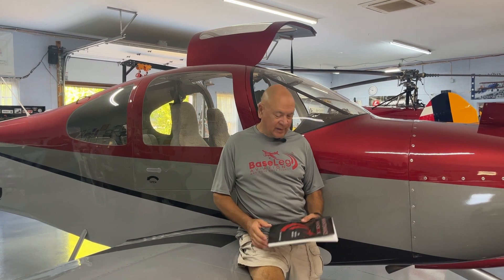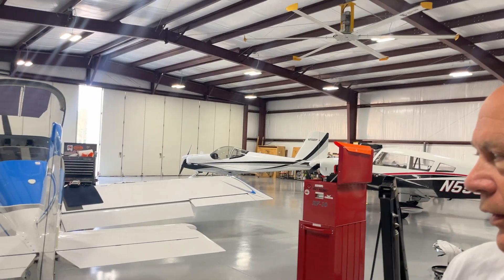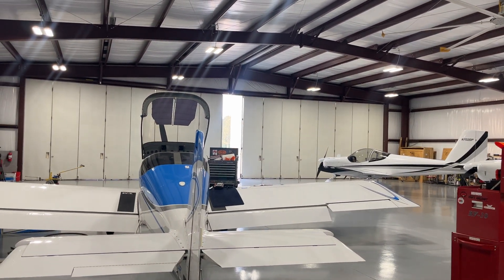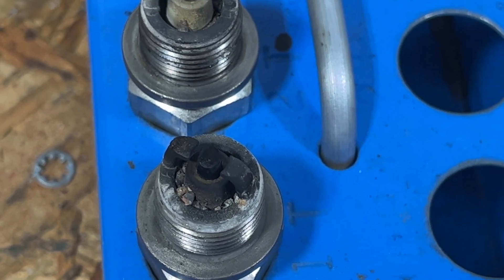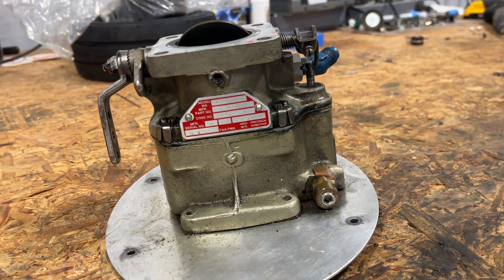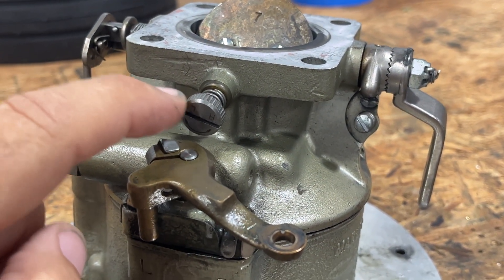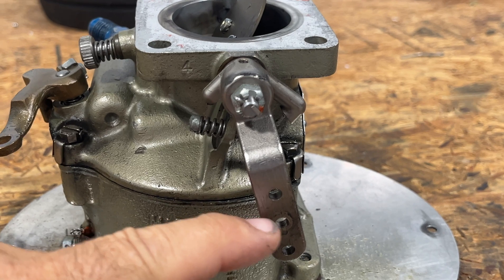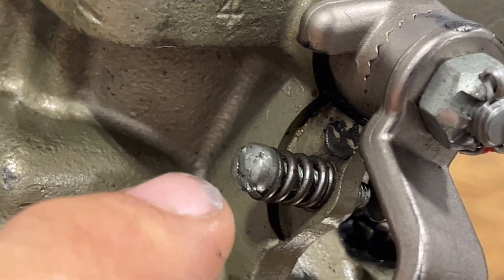Baseleg Aviation RV-9 carburetor issue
Vic from Base Leg Aviation diagnoses a rough idling engine on an RV-9. The culprit is potentially a heavy float in the carburetor causing a leak. The customer agrees to replace with a rebuilt carb. Then Vic shows how to adjust the idle, the throw and the idle rpm on the carburetor.  He discusses the difference between the updraft carburetor in aircraft vs the downdraft carburetor in a car.

Van's Aircraft currently has the Maintenance Handbook for RV Aircraft in stock.